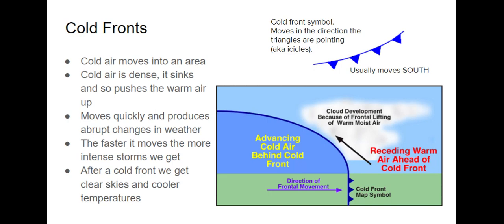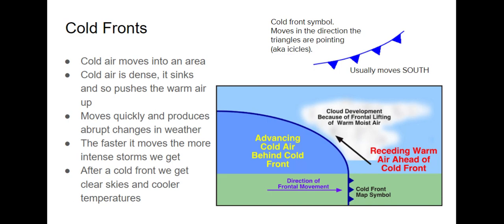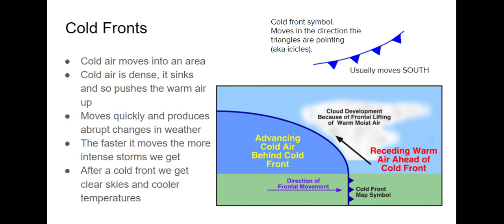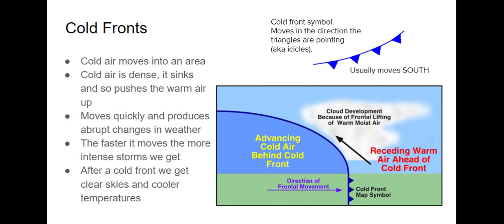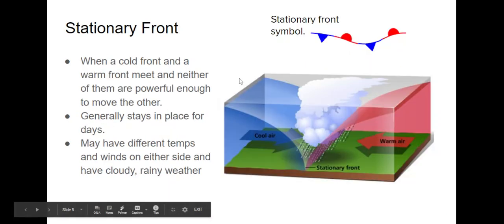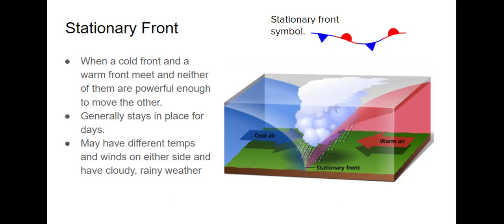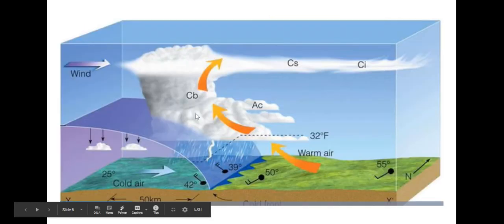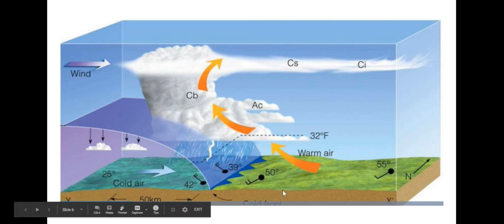Cold and Stationary Fronts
Basic information about cold and stationary fronts for our weather unit.